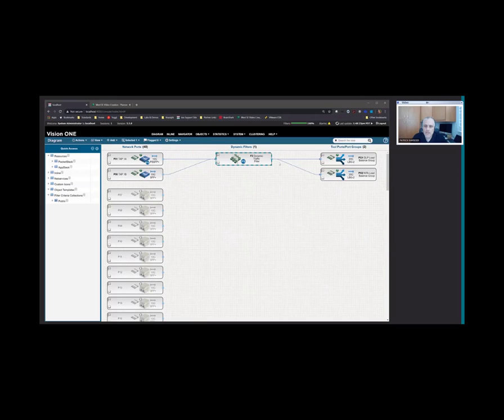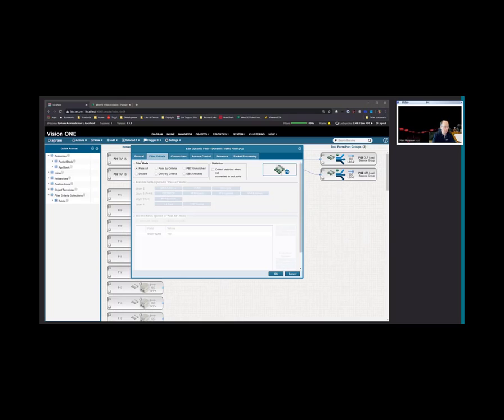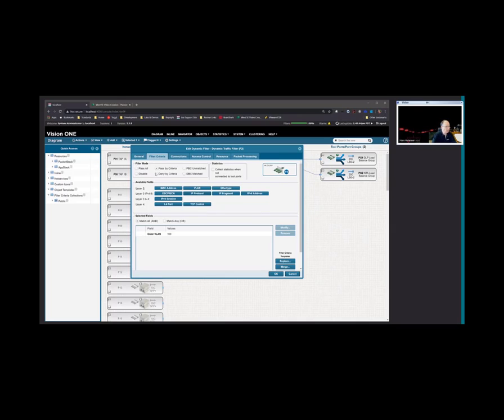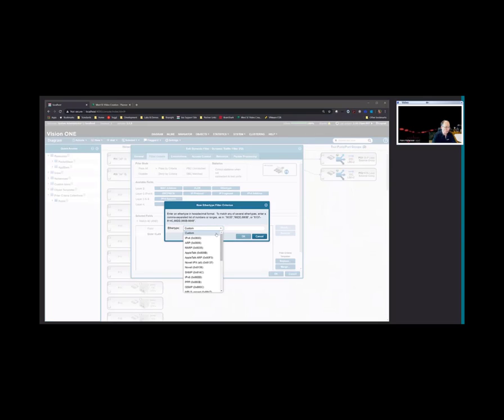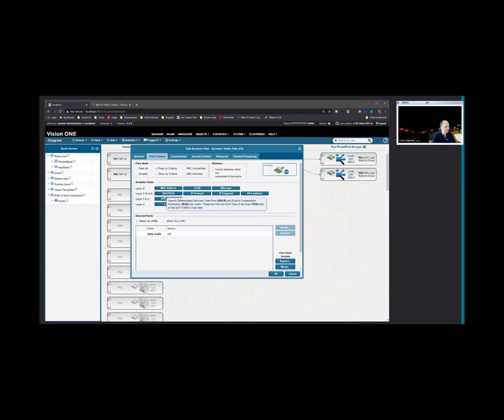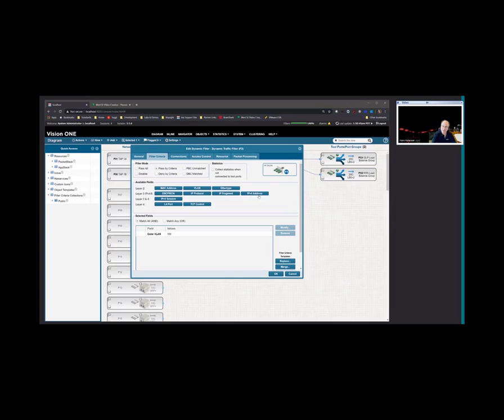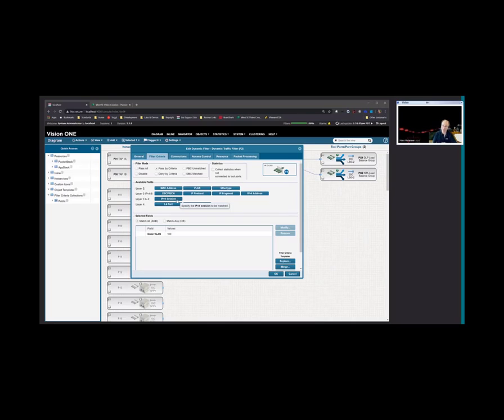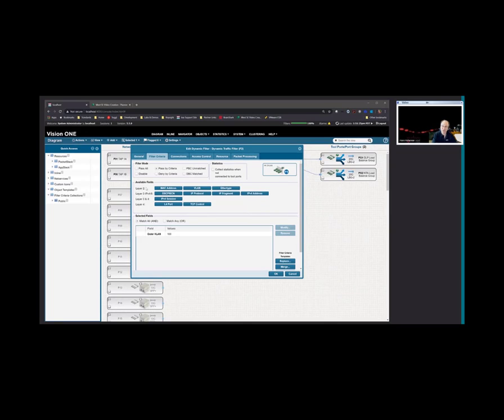NPB Dynamic Packet Filter